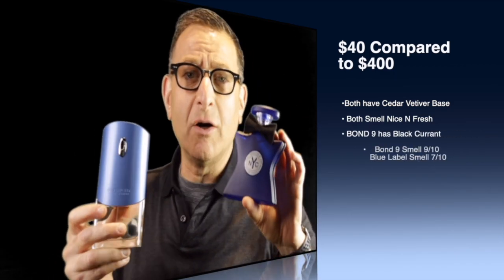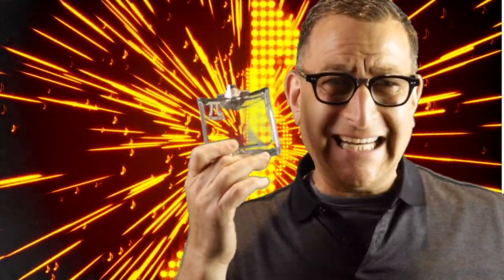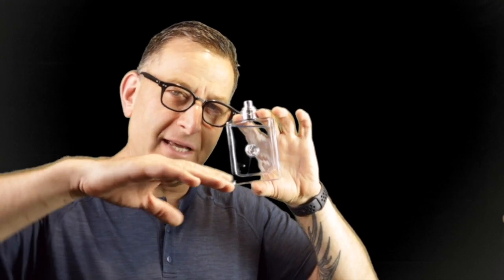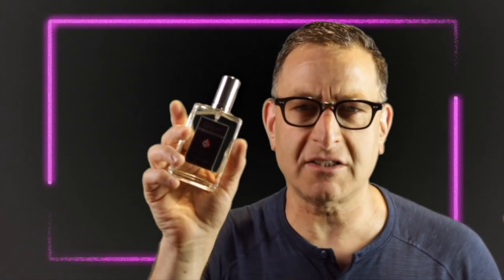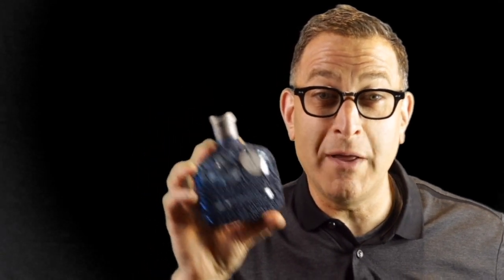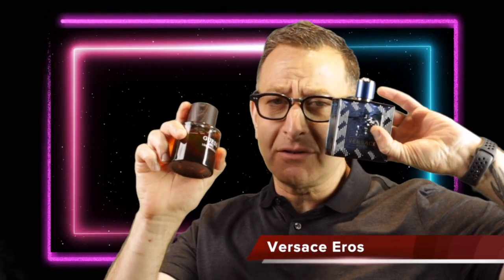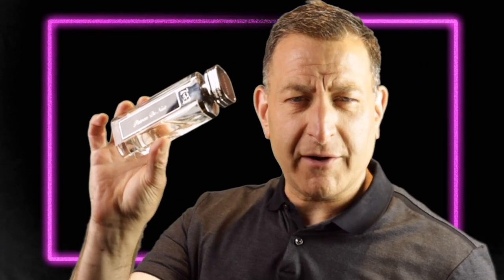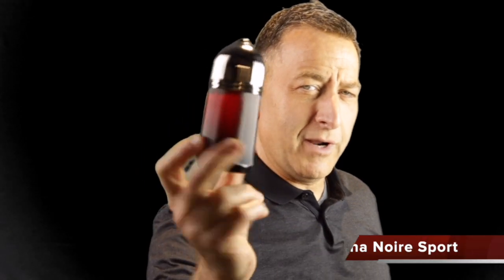Cheap Fragrances that Smell Expensive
High End Niche Stuff for Less:
2 Bottles of White & Green For Less
High Quality Travel Atomizer’s 8mL

About This Video:
In this video ,Christian O Cheap Fragrances that Smell Expensive and similar scents to expensive Designer Fragrances For Men.  He will tell you what do they smell like, how much do they cost, what is cheaper if any are out there similar to the fragrances being talked about. Many of these questions and a list of some of the best performing fragrances on the market including titles From Mancera AND CHANEL to name a few. Be sure to check the links above if you are interested in purchase. Also Join the Best Brands Membership for scent of the month. Club Support Your Channel Become a Member and get a free fragrance every month